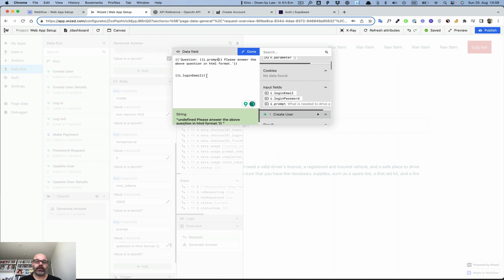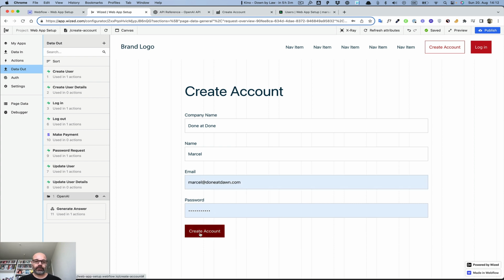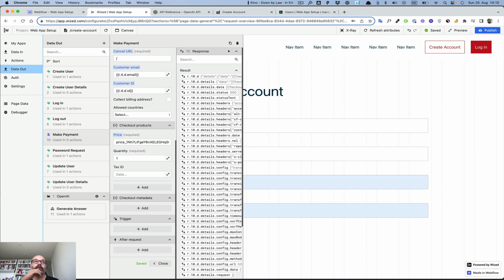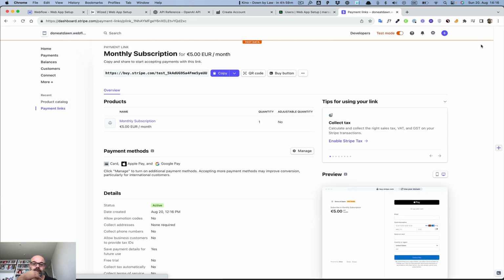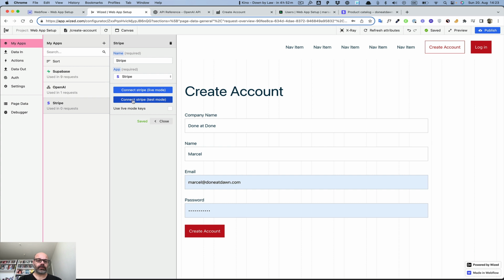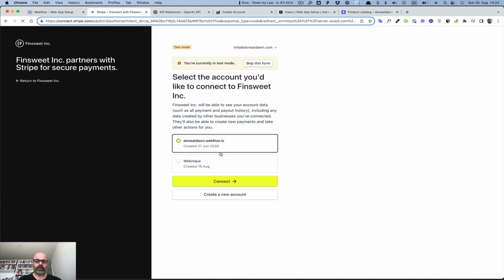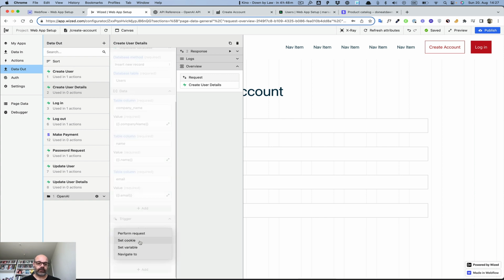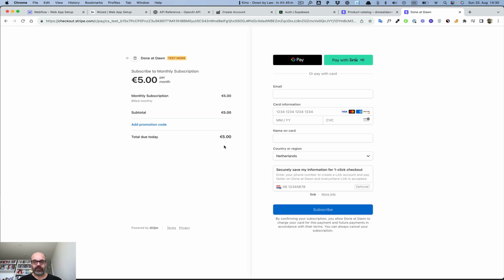Building a Web App Starter Doc in Webflow - Wized - Supabase and Stripe --- part 5 - final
Fixing OpenAI and Stripe Checkout

00:00 - First Marker
00:03 - Fixing OpenAI Prompt
02:50 - Fixing Stripe Checkout